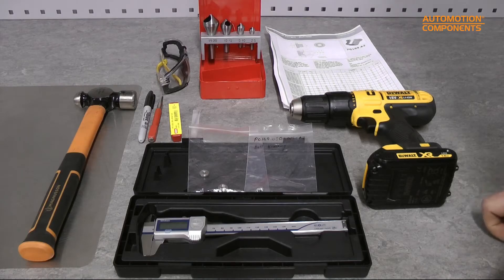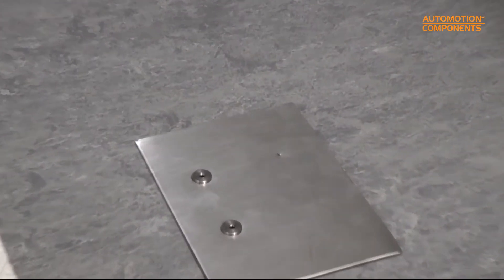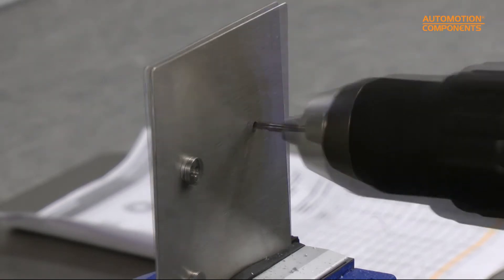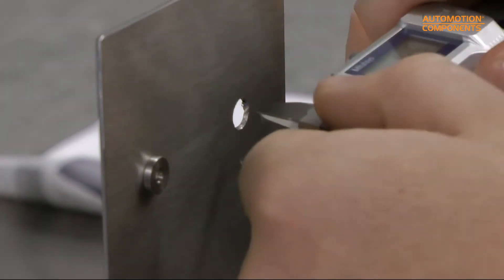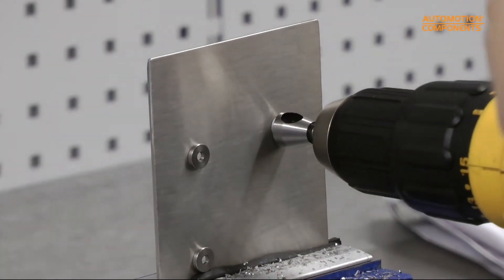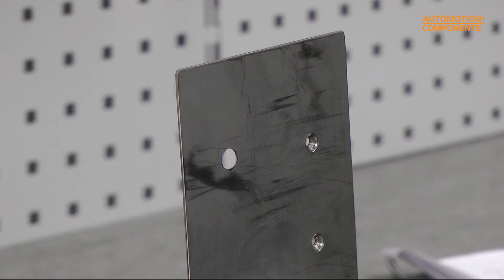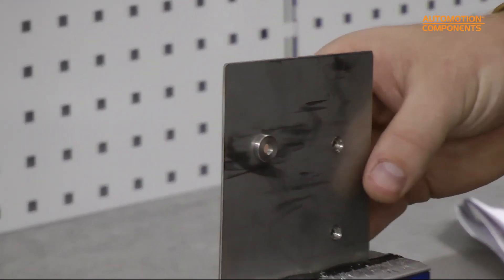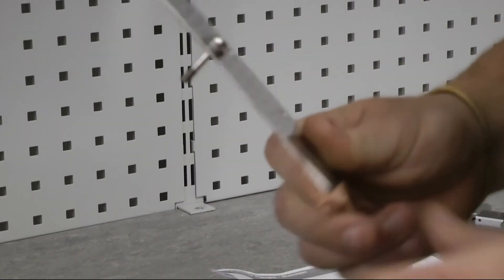How to Install a Captive Screw using a Retainer Flange - A Walkthrough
Watch and learn how to install a captive screw using a retainer flange and how this could be introduced to your application.

Our retaining flanges are ideal for installing captive screws on thin or unthreaded sheet metal panels.

Order online today for next day UK delivery at automotioncomponents.co.uk or give us a call on to speak to one of our product specialists.
automotioncomponents.co.uk/en/catalog/mechanical-components/shoulder-screws-captive-screws-sealing-screws/captive-screws/retaining-flanges/g+m+c+s

The Wixroyd Group
The Wixroyd Group comprises three of the strongest UK brands in industrial components: Wixroyd, Automotion Components, & Teknipart. Together we manufacture and supply differentiated C-Class components to meet product design and engineering challenges.

Automotion Components
Automotion Components are leaders in the manufacture and supply of linear, rotary and mechanical components for motion-based applications. Fast UK delivery and easy online ordering.

Teknipart
Top UK supplier of specialist nylon, polypropylene, aluminium, stainless, titanium & brass components. Next Day Delivery. Free CAD Library. Order Online Today.